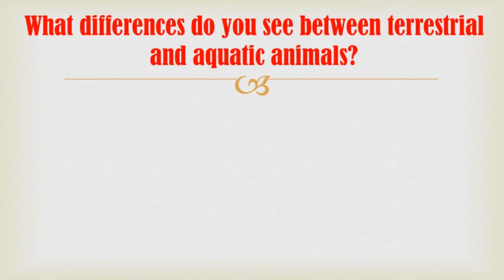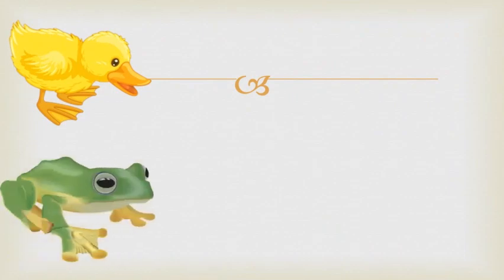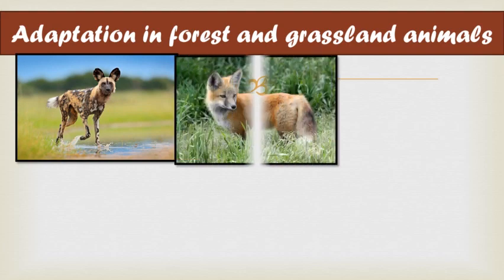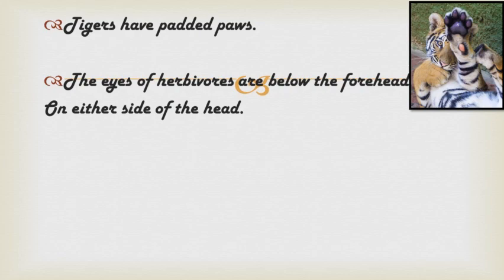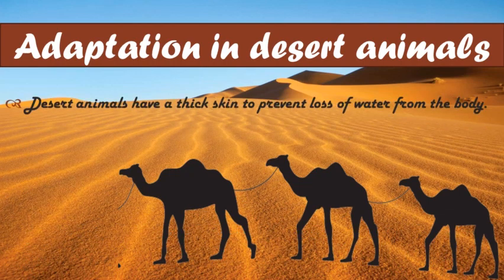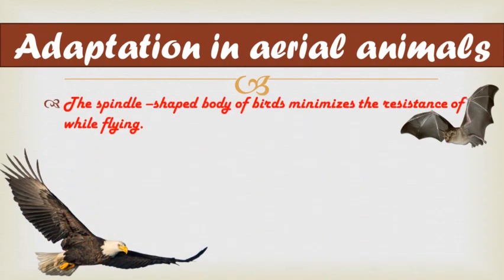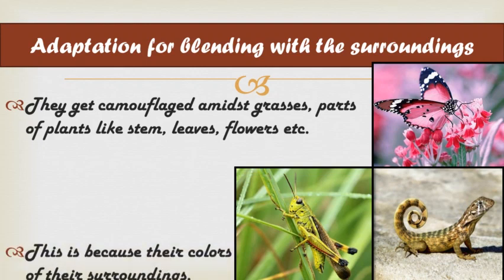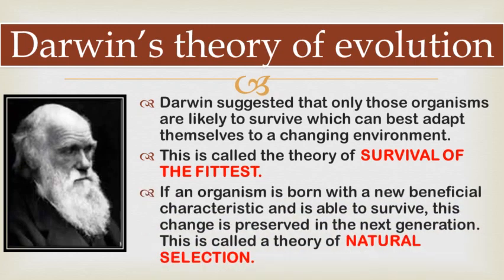The Living World: Adaptation & Classification. (Part 3) # Adaptation in Animals # Darwin's theory.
Welcome everyone,
This video is about Adaptation in Animals of different kind of regions of the world. We will also learn about the Darwin theory of Evolution i.e. theory of natural selection & Survival of fittest.  For better understanding watch complete video .